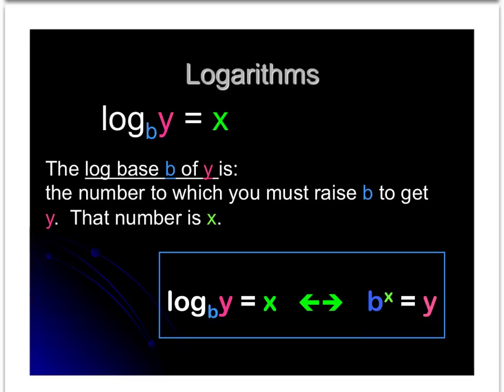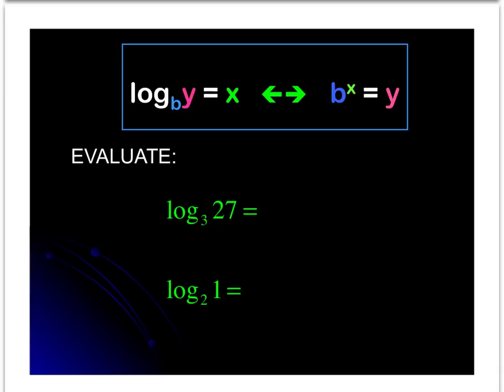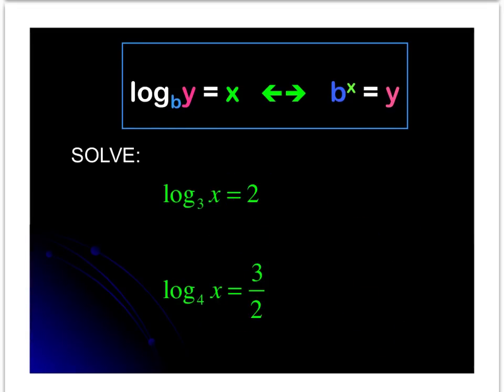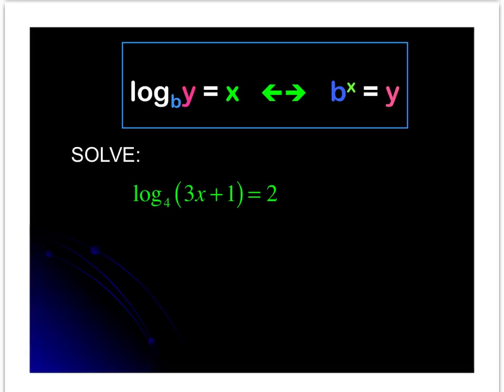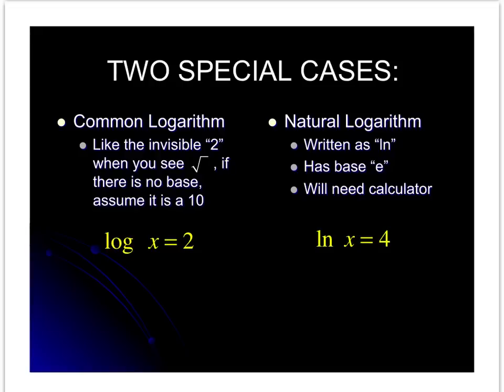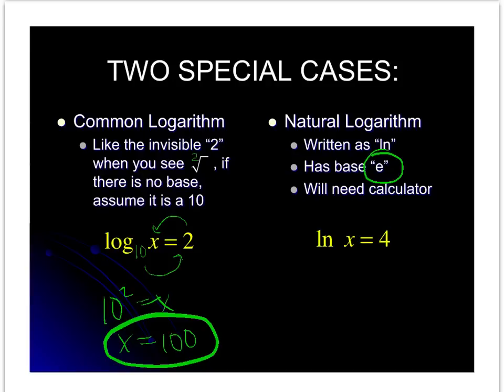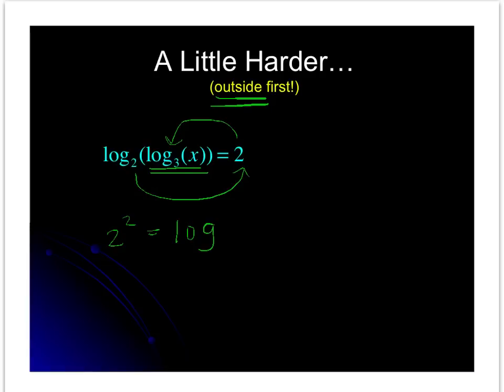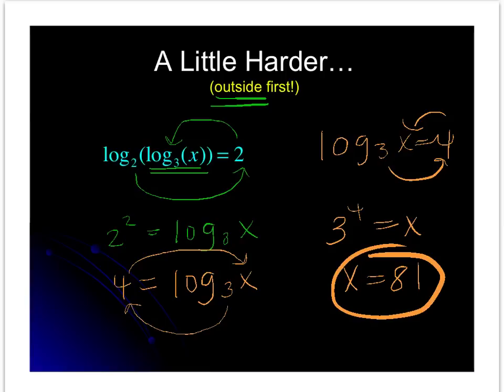Ch5: Video9 (intro to logs)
Ch5: Video11 (intro to logs)